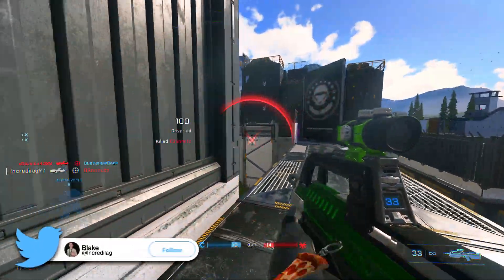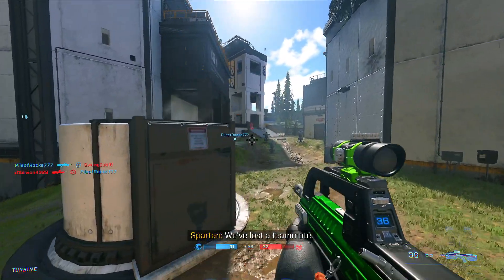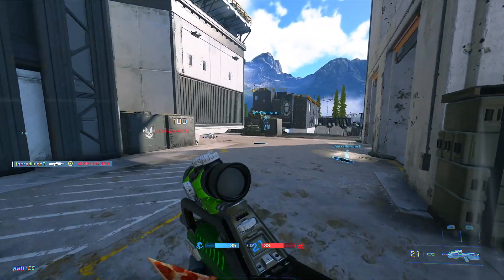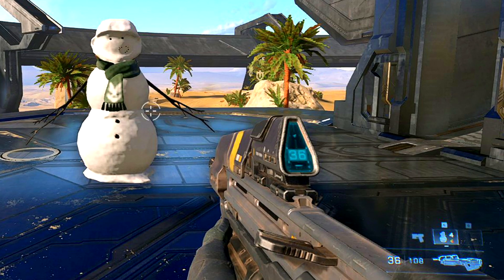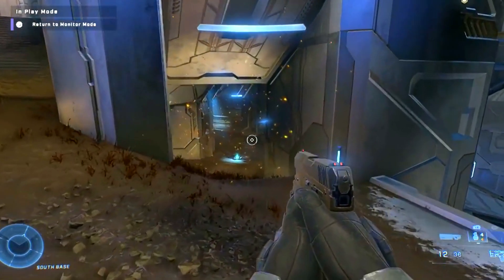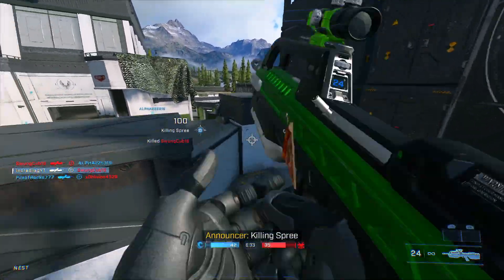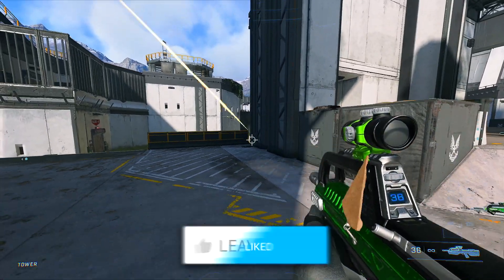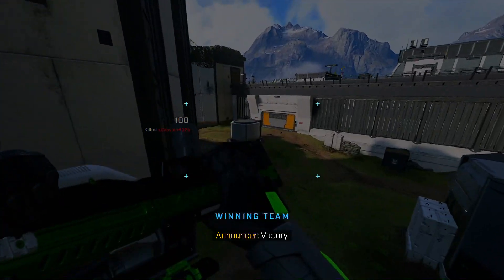HALO INFINITE FORGE MODE LEAKED! NEW HALO INFINITE FORGE GAMEPLAY UPDATE SEASON 2 UPDATE LEAKED!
5 FREE REWARDS IN HALO INFINITE! NEW TWITCH DROPS HCS REGIONAL FINALS HALO INFINITE FREE REWARDS